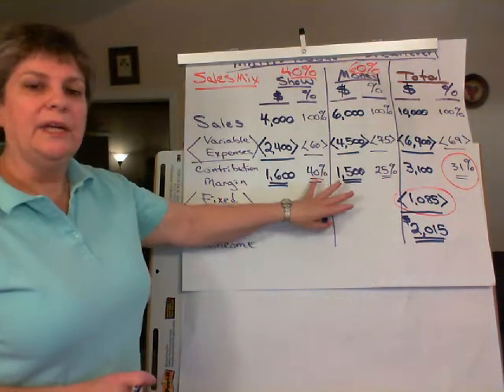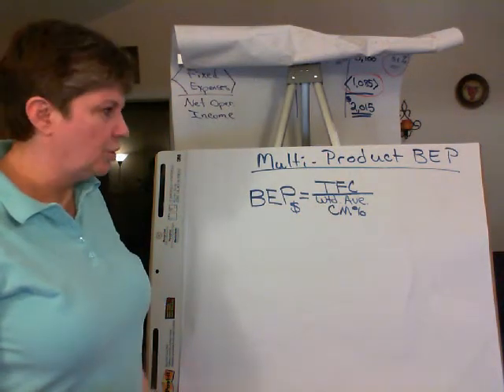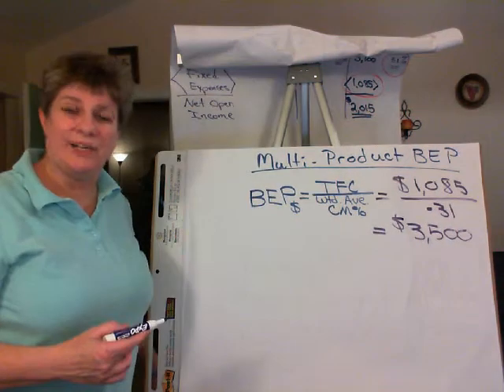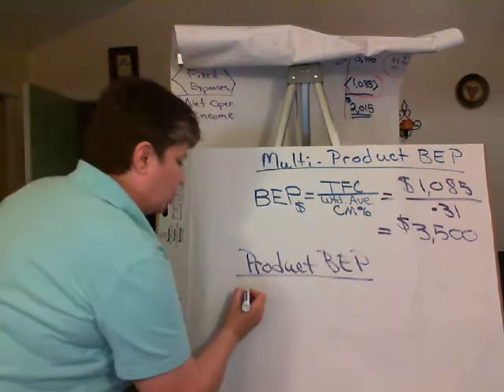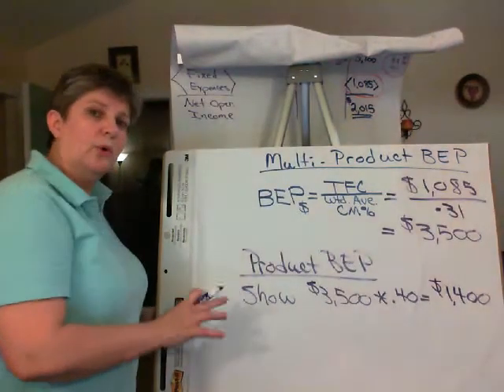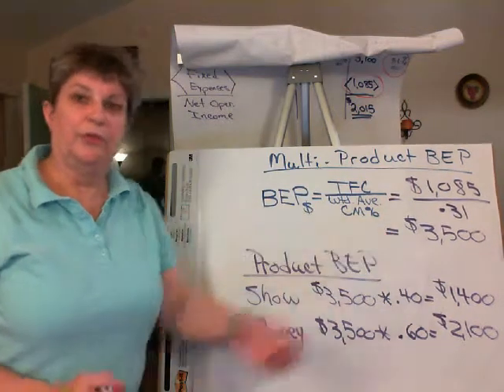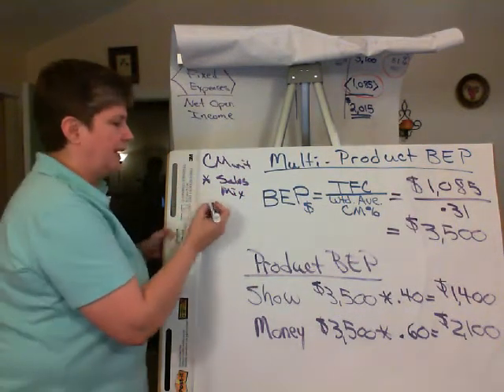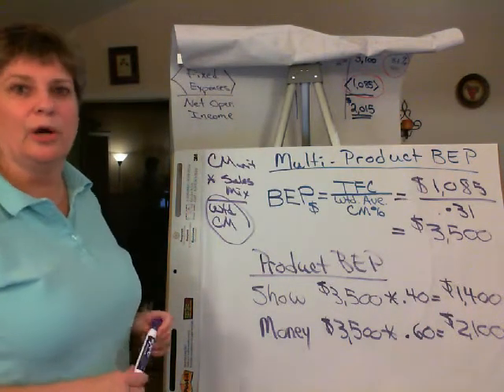IX. H. Multi-Product BEP Part B.wmv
Calculation of break-even point for a multi-product company.